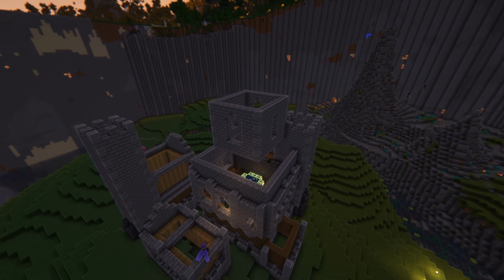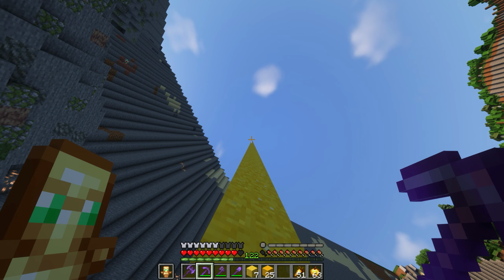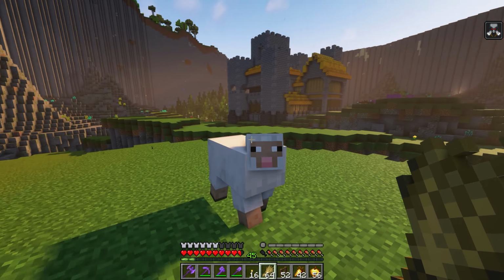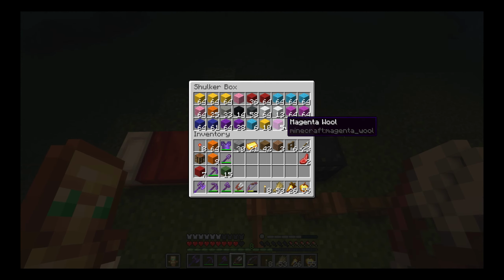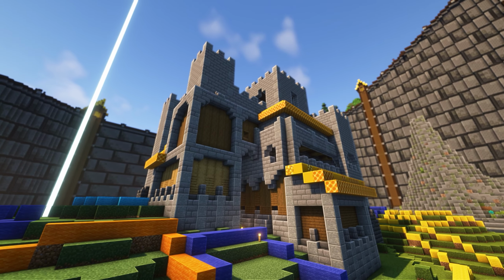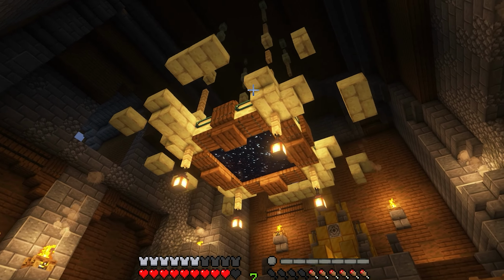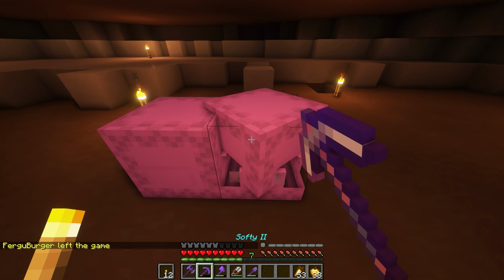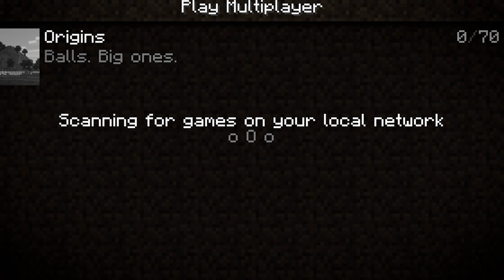I Spent 300+ Hours Building This MEGABASE | Ep: 9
Today I completed a dream of mine: building a megabase in survival. This has taken us over 4 months to complete. And it is called, the overstone. Huge thanks to everyone on the server who helped with this build, especially @sitsit and @ferguburger897.

All the mods we use can be found on my discord.